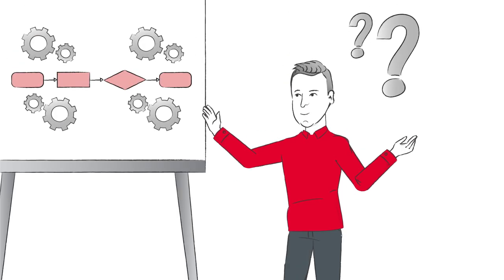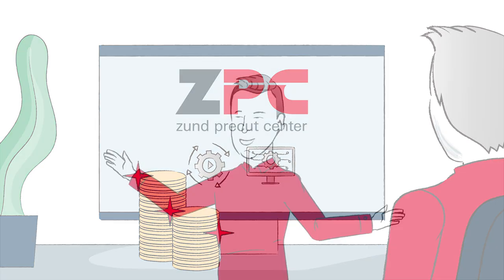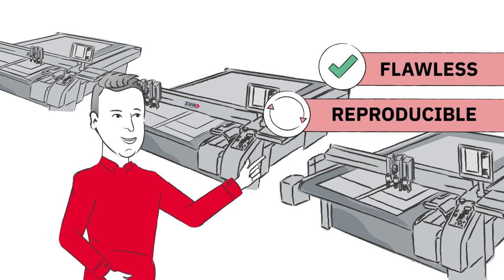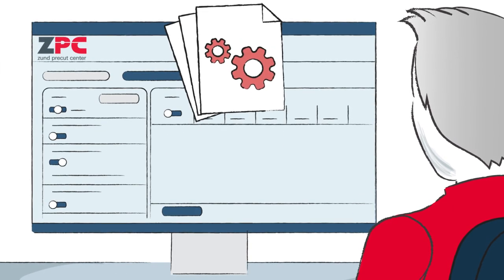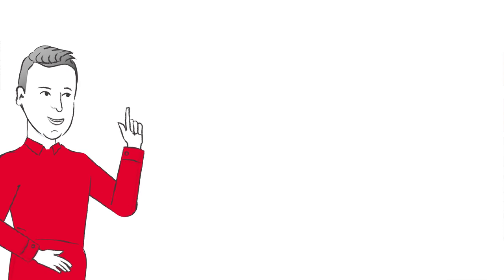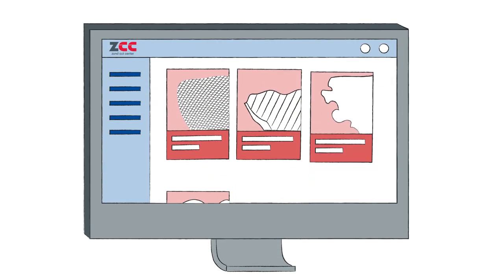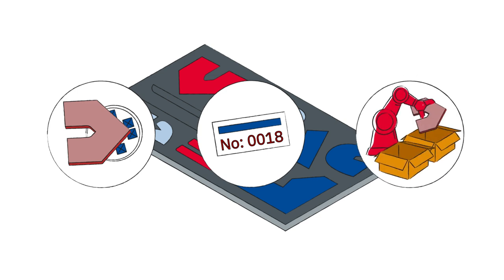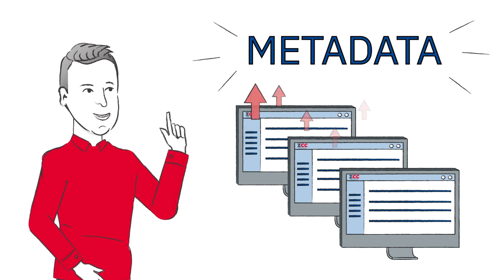Zünd Workflow Composites (english version)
How does Jonas get the most out of his production workflow? By using digital cutting and workflow automation from Zünd. This helps him cut costs and effectively digitalize his production.